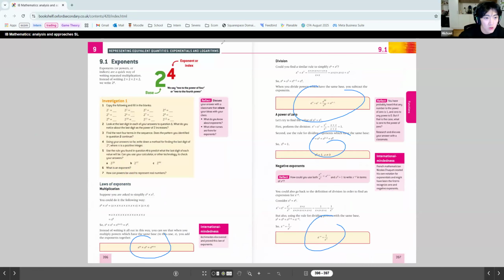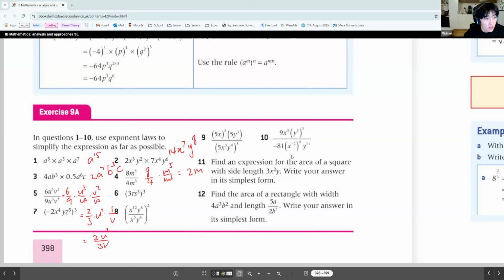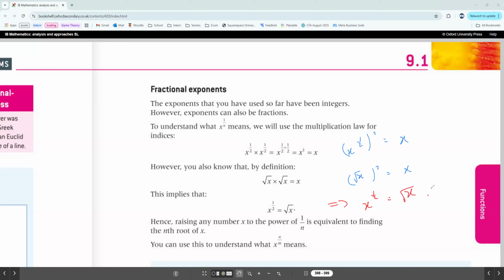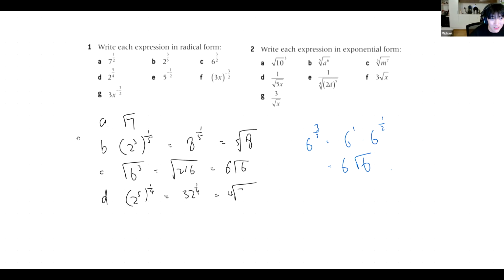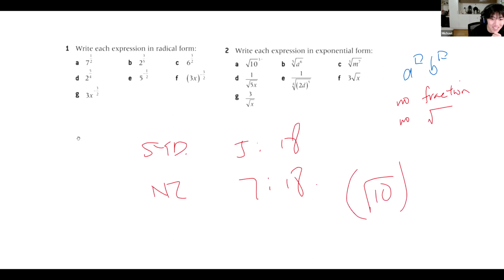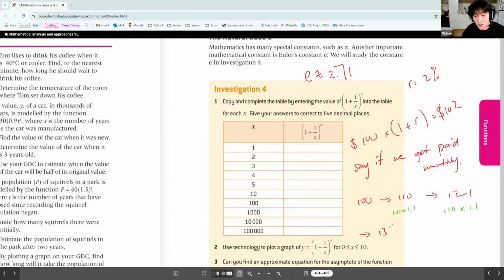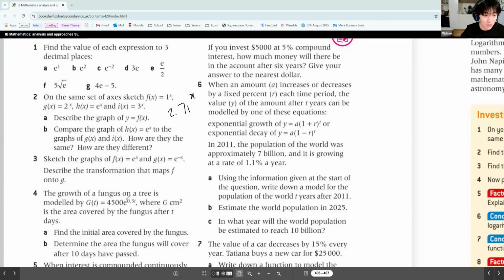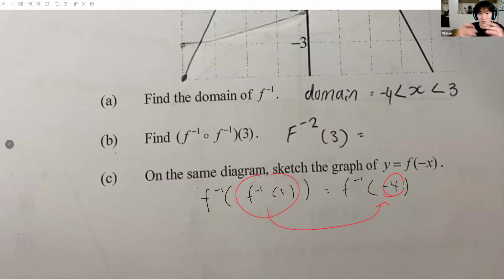Sunday Math Class Week 4 - Exponentials